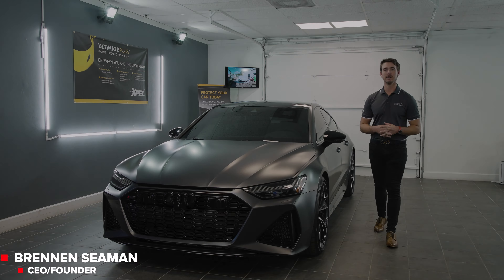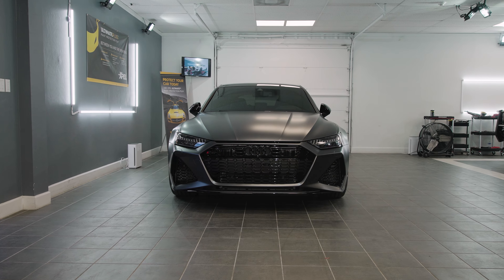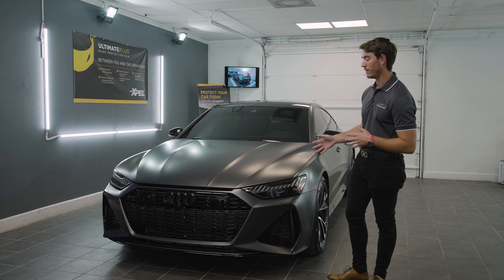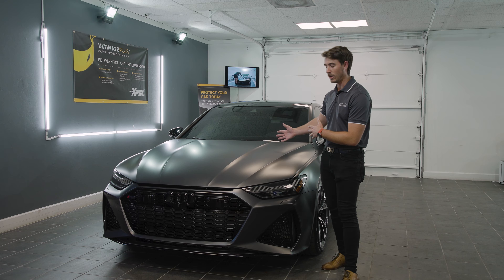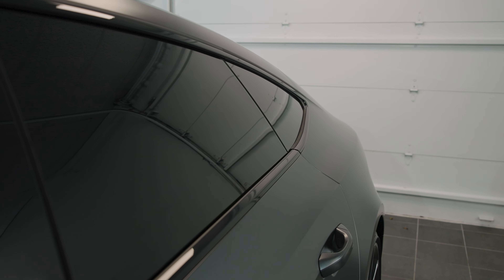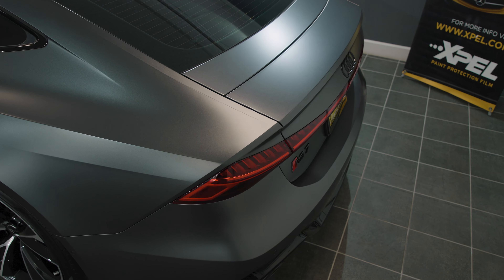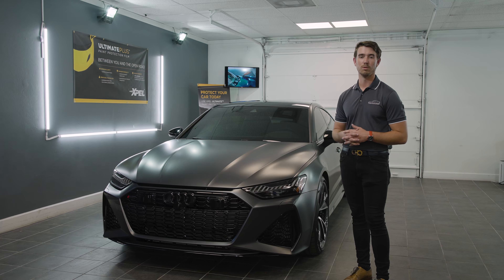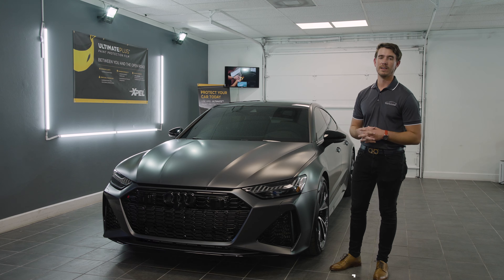Audi RS 7 | XPEL Stealth PPF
The audirs7 is a combination of stunning luxury and performance, so it needs a combination of high performing protection and strength. We protected this vehicle with xpel stealth PPF, covering the entire body of the car. Our technicians also applied XPEL's high performing ceramic window tinting, maintaining privacy and rejecting the most heat. That, alongside the ceramic coating we did on the windows, body, and also the interior prepares this car for the elements and daily driving.

Our Paint Protection Services are available in different packages suited and customizable for your needs.

Audi RS7
XPEL Stealth Paint Protection Film
XPEL Ceramic Coating
XPEL Window Ceramic Tint

Click here if you want to learn more about Detailers of Naples

At Detailers of Naples, our goal is to protect your vehicle inside and out to the highest pedigree. Headquartered in Naples, Florida, Detailers of Naples specializes in state-of-the-art technology, and luxury car care. Our services accommodate virtually any year, make, or model of automobile. We want to thank you for stopping by our YouTube channel and taking the time to watch. Welcome to Detailers of Naples.